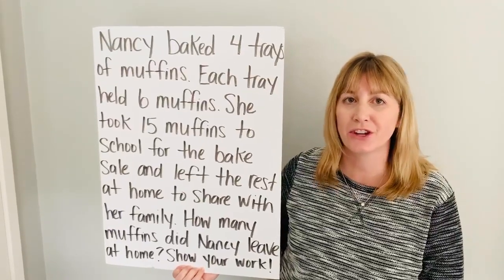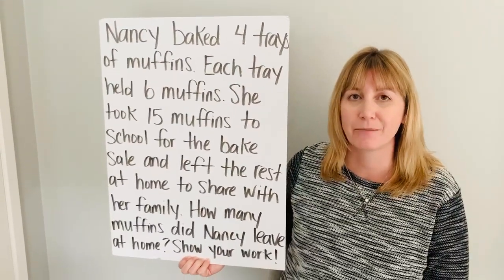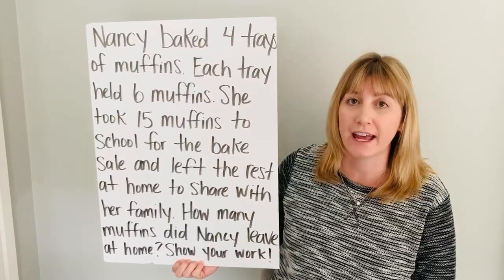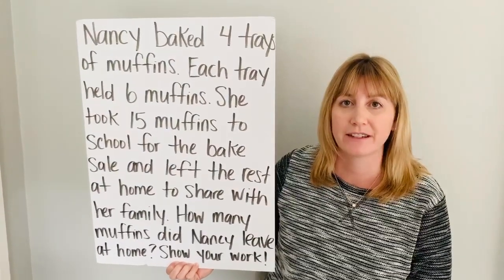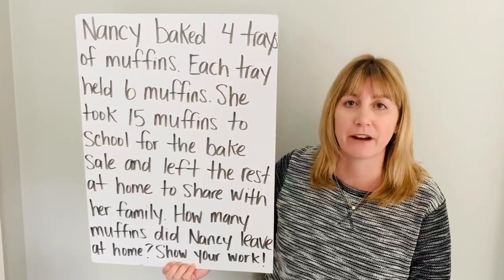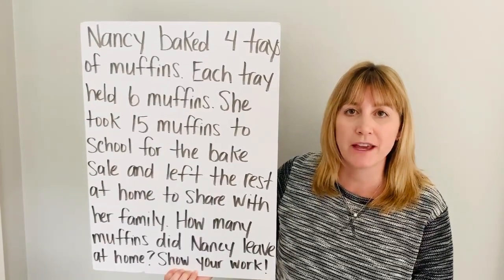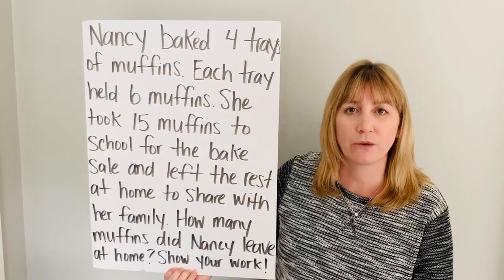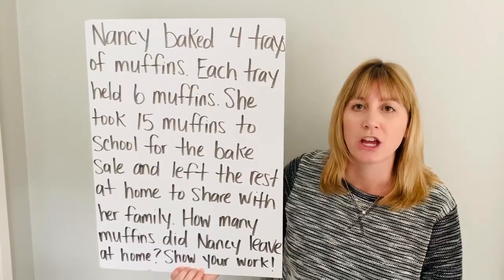Third Grade math problem of the day (2)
We invite our third graders to solve this math problem of the day.